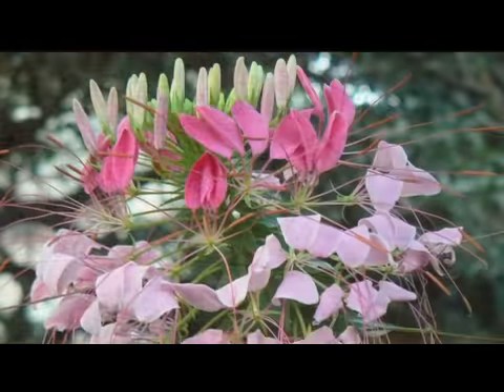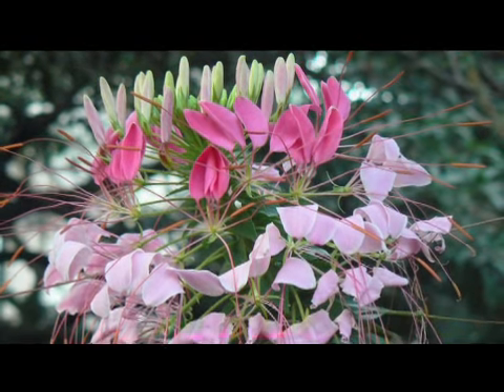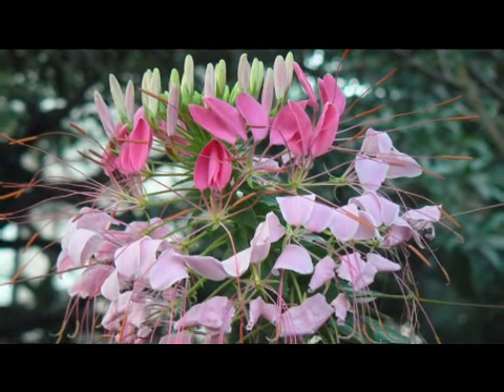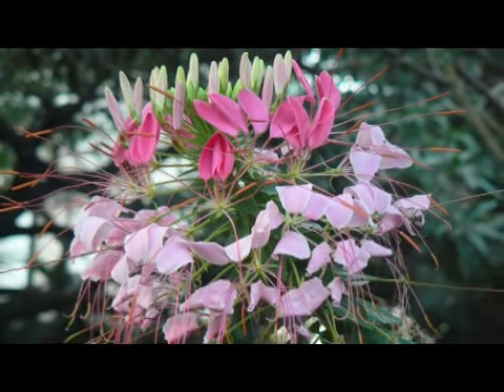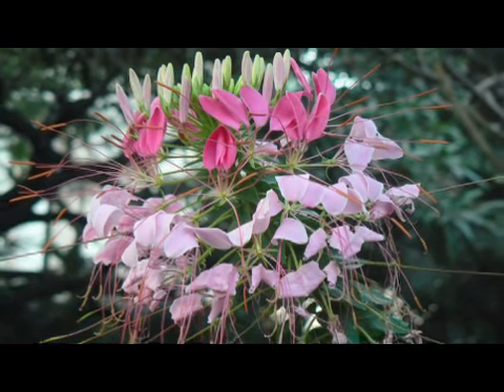Realistic Flower Coloring Pages | Flower Girl Dresses For Wedding | Flower Factory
Hi, I'm Marci Degman, the aspiring gardener, and we're going to talk about how to press cut flowers. I have a good old flower press that I've pulled out that I haven't used for a long time. It's the simplest process but you don't have to have a flower press but you can see how simple the construction is if you do want to do it this way. One of the nice things about a wooden flower press like this is that even if you have layers of material between the flowers, there's always moisture and you don't have to worry about hurting the flower press. The difference between that and a book is that you'd want to protect the book. So if you don't have a flower press and you don't want to make one you can use a heavy book and a lot of times what I'll do is I'll layer it with different things like paper. This is nice because it doesn't have any ink on it. But you want to really layer it thick because you don't want to ruin your book, unless you have an old book that you don't care about, you will get a ripple in the pages. So the big thing is to protect your book if you're going to go this route. And what I've done before is I'll take a large book and then I'll put two or three larger books on top so you have a really heavy press. The thing about a flower press is that you can screw it down tight and then you don't have to worry about heavy things. So the process of doing this is to take any kind of a cut flower that you feel by looking at the dimensions that it can, it will look good flat. There are some flowers that are just too thick. You'll never get them flat. But this is a bleeding heart and it definitely is doable so what I'm going to do and you can use paper towels. You can use napkins, newspaper is great outside of that because it can absorb a lot of moisture and it's recyclable and we have it around but just don't put it right next to the flower because the ink can transfer onto the flower. So what I'm going to do is I'm going to start out with paper that's next to the flower that is not inked and you want to kind of arrange it a little bit so it will flatten however it is you want it to look later. Now I like to have the foliage so I'm going to kind of flatten that down so it will stay and I'm going to have a little bit more. If you want to use it for crafts and artwork, think about what it is you're going to do. A lot of people like to put them inside of a frame with glass and do an arrangement like that and you may want to have a bunch of leaves in the background, whatever it is you want to do, get those in there and then I'm going to put this piece of paper down. Now that's going to absorb a lot of the moisture but I'm going to want to layer it. The more you can absorb moisture, the faster they're going to dry. So I'm going to put a layer of newspaper next and then all I would do with this press is put it back down. So once you get that down you can use wing nuts, it would probably be easier. I have you know just some bolts and I just go tighter and tighter until I get it as tight as I possibly can and what I'm going to do at that point is maybe once a week I can pull that off and take a look and just keep checking it. You can replace the paper if you want it to go faster but you'll be able to tell when they're dry. I have some flowers here that I dried because I wanted to be able to identify some seeds that I collected. So I've got some bottlebrush. So you can see these were pretty thick but they came out pretty flat and they held their color really well. So different flowers are going to do better than others but you can experiment. A lot of people like to do things like violets and little tiny flowers first just to see what they'll do. Now if you're going to use your book you do the very same thing, layer the newspaper, layer the other paper, either the newsprint like I have or you can use paper towels, napkins, lay that down, place anything heavy on top actually and that's all you have to do to press flowers.